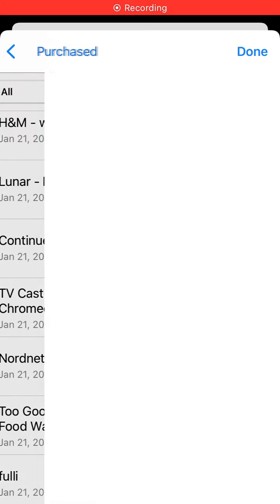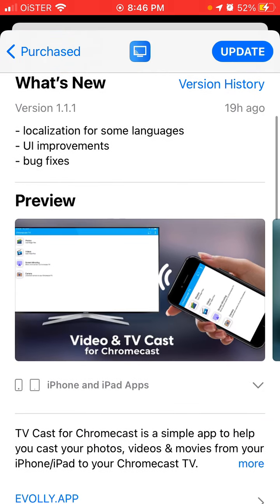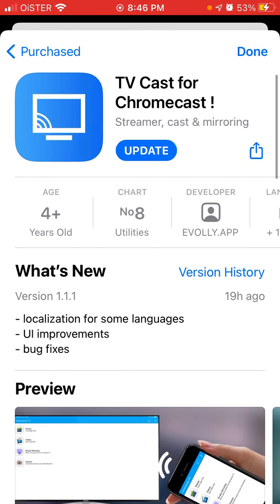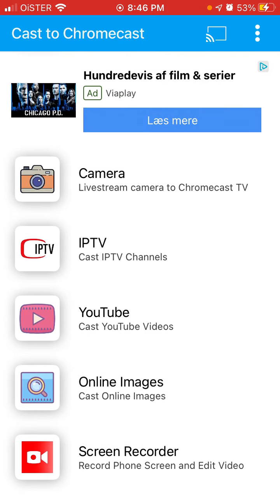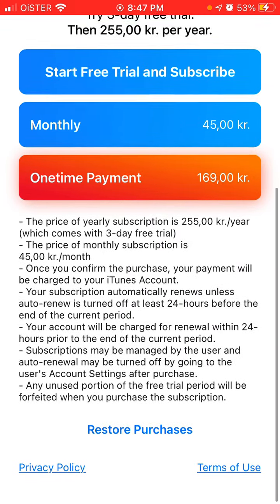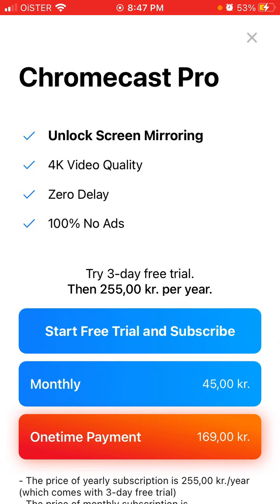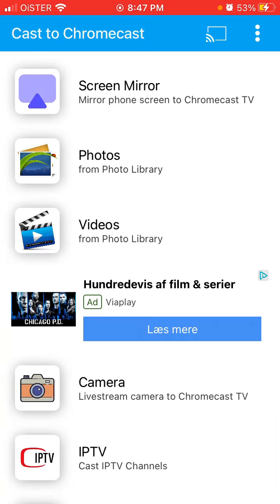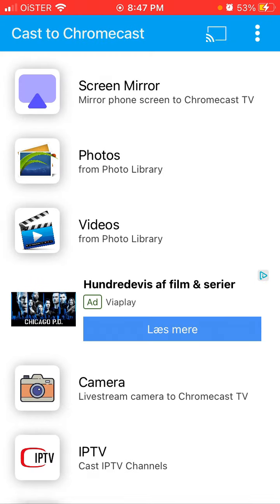TV Cast for Chromecast for iPhone app overview